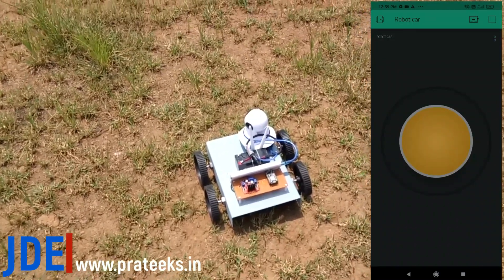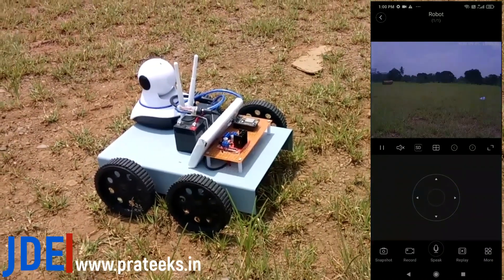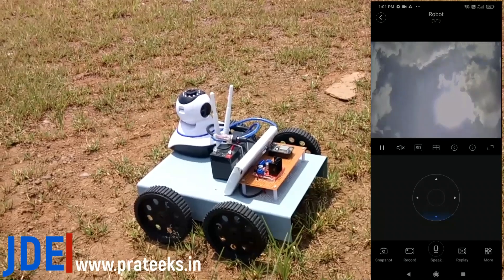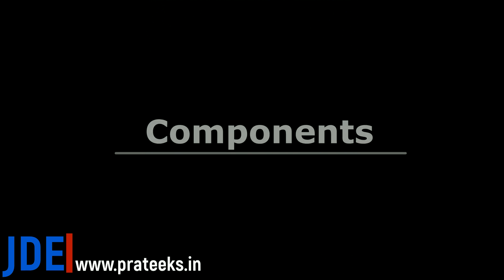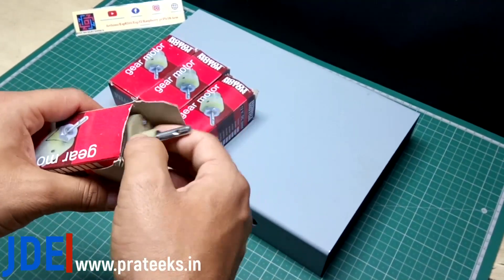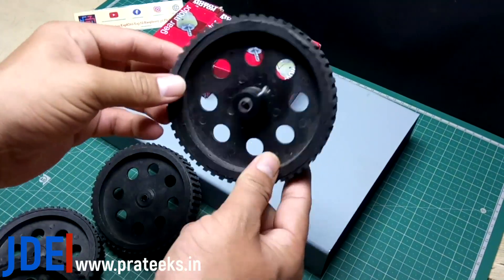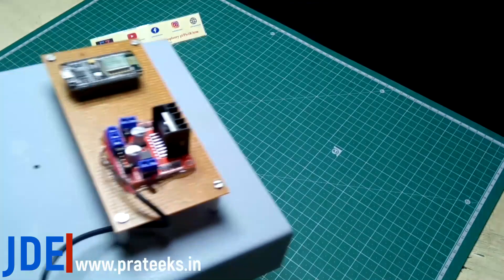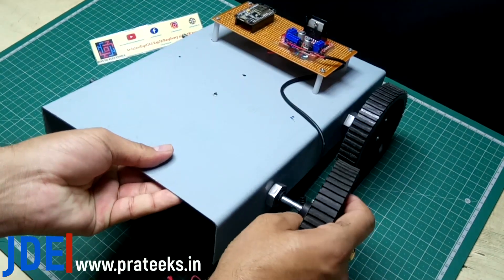How To Make WiFi Robot Car With IP Camera | ESP8266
In this video, we’ll demonstrate how to build a WiFi-controlled robot car with an IP camera using the ESP8266. This project lets you control your robot car remotely and view live video through your WiFi network.